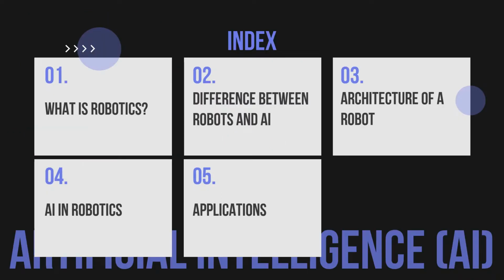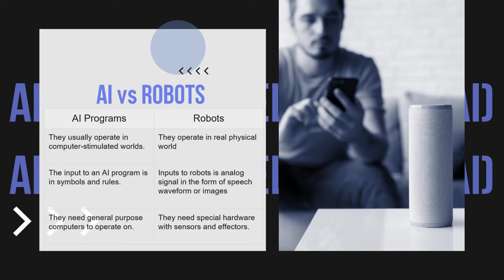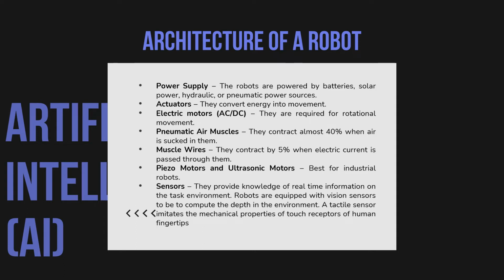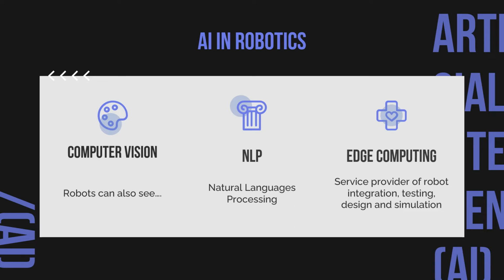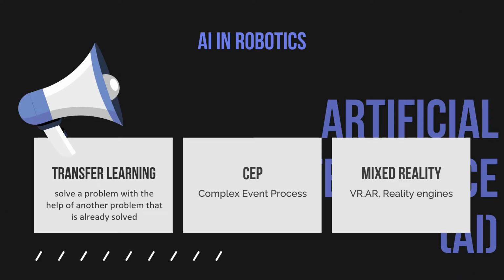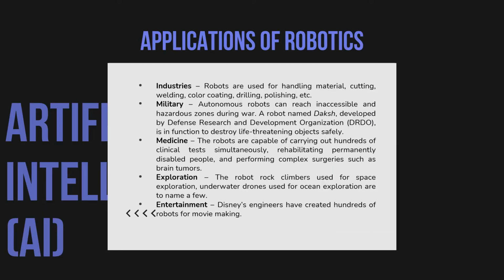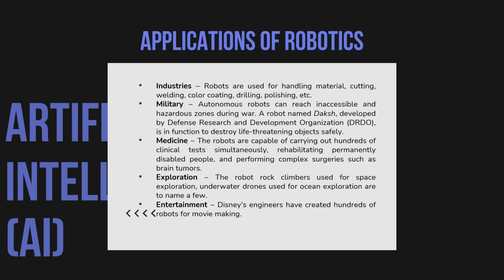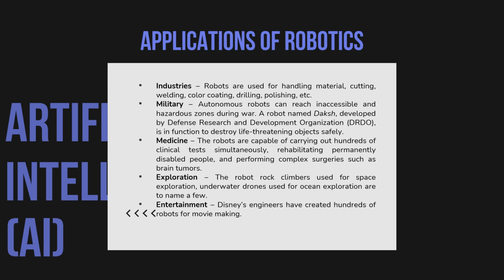Robot architecture- Artificial Intelligence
This video talks about Robot architecture and the implementation of AI in Robotics